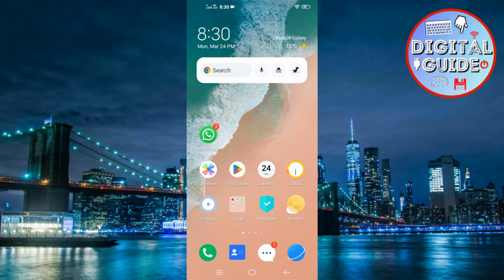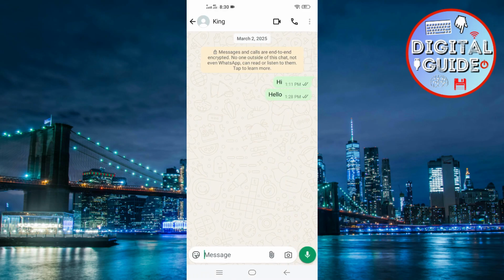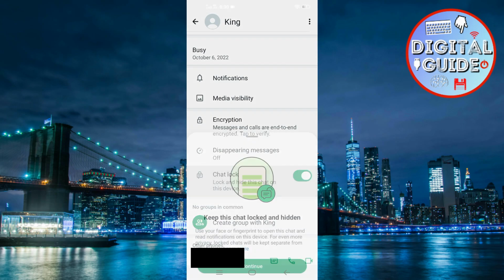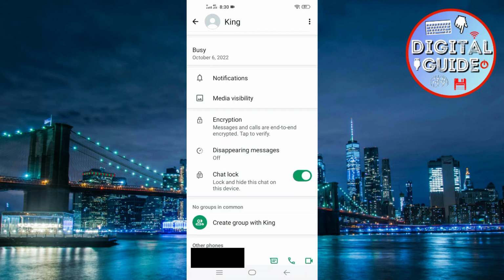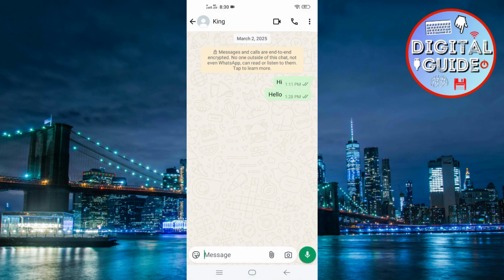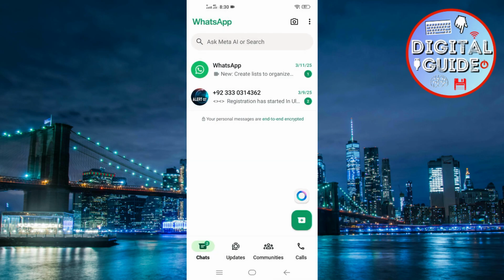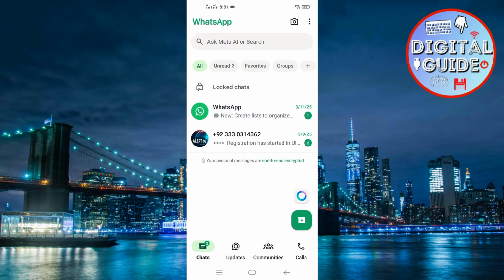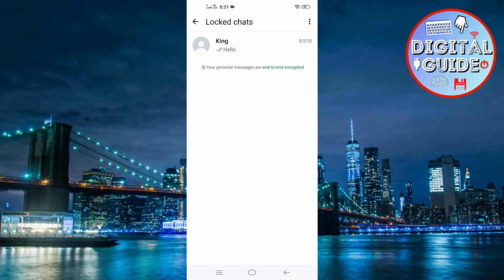How to Lock WhatsApp Chat (2025 Guide) | Hide & Secure Conversations on WhatsApp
Want to keep certain chats private? In this 2025 tutorial, I’ll show you how to lock WhatsApp chats using built-in features like fingerprint, Face ID, or passcode—no third-party apps needed. Whether you’re using Android or iPhone, this step-by-step guide helps you secure your WhatsApp conversations easily.

✳️ What You’ll Learn in This WhatsApp Privacy Tutorial:
🔒 How to enable Chat Lock on individual conversations
📱 How to use fingerprint or Face ID to open locked chats
🕵️‍♂️ Where to find the Locked Chats folder
⚙️ How to remove or change lock settings
🔐 Bonus: How to lock WhatsApp itself with app lock settings
📤 How to prevent preview notifications from showing sensitive info

🔥 Why Watch This WhatsApp Lock Guide?
✳️ Works on both Android and iOS (2025 update)
✳️ Helps keep personal or sensitive chats hidden
✳️ No need to delete messages or use third-party apps
✳️ Great for privacy, security, or shared phone situations
✳️ Updated with WhatsApp’s latest Chat Lock feature

✳️ WhatsApp users who want to lock private chats
✳️ Anyone sharing a device or worried about snooping
✳️ Android and iPhone users looking for built-in privacy tools
✳️ People managing business and personal messages
✳️ Anyone wanting more control over WhatsApp visibility

📢 Follow me for more mobile security tips, app guides, and WhatsApp updates in 2025!